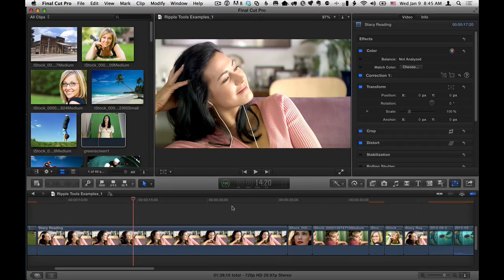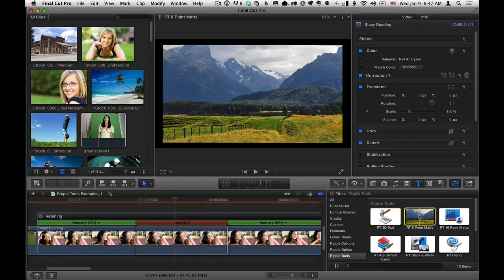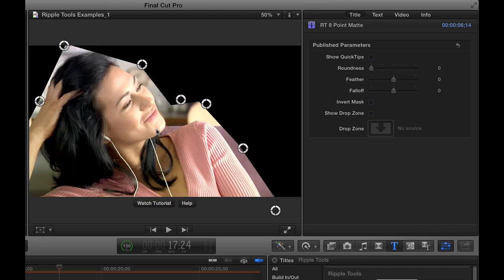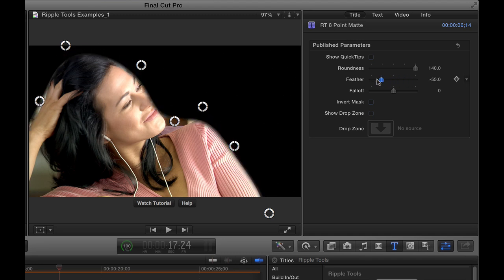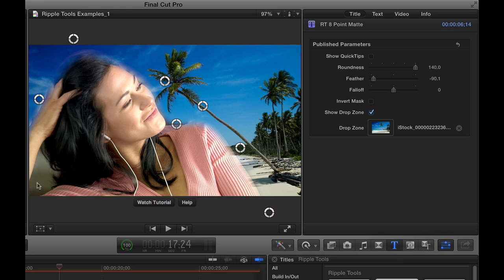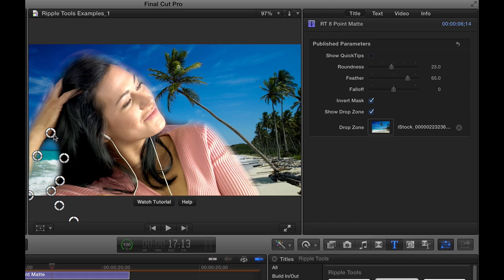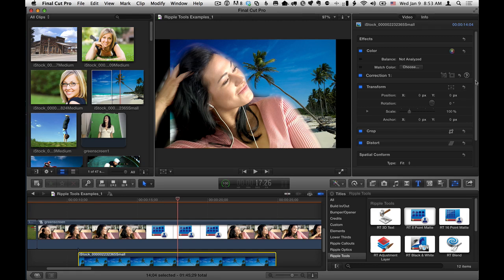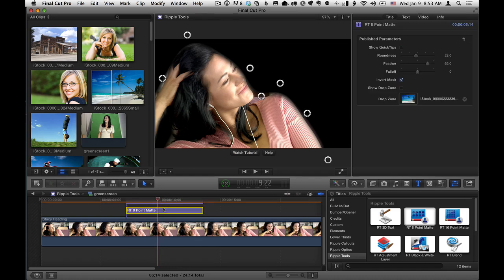Final Cut Pro X 8 and 16pt Mattes